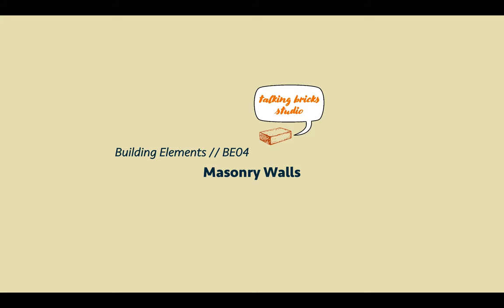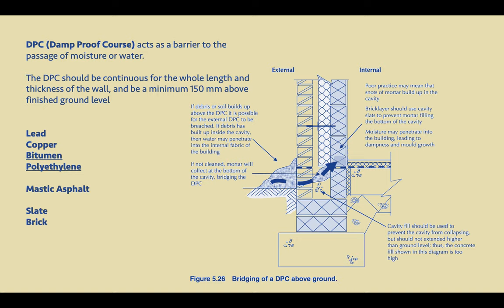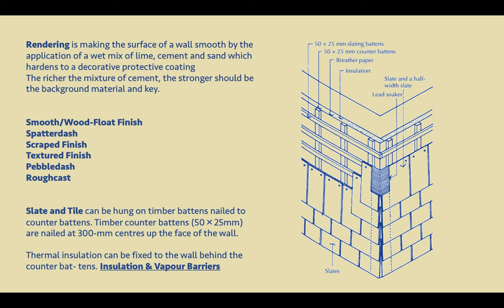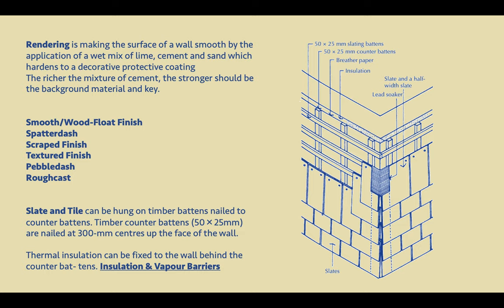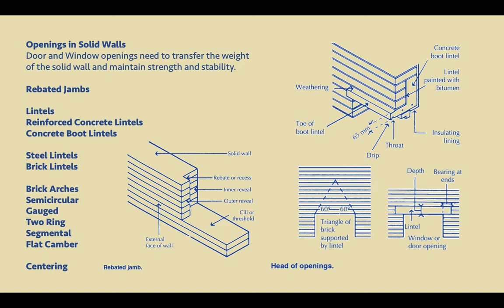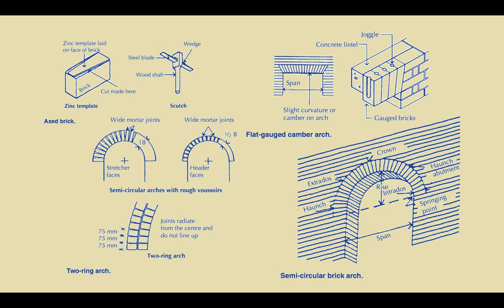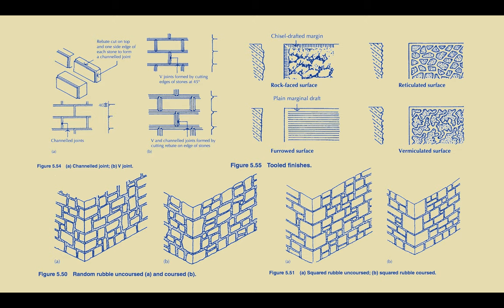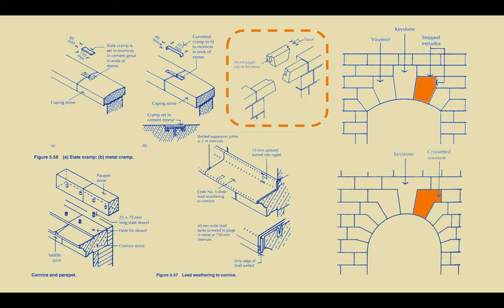Intro | Masonry Walls | BE04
This module introduces you to timber frame construction for residential walling.  It first discusses the common naming and sizing conventions for various members, before discussing issues of wall openings and structural bracing. It finally discusses the interior space of the wall which is used for insulation and other services.